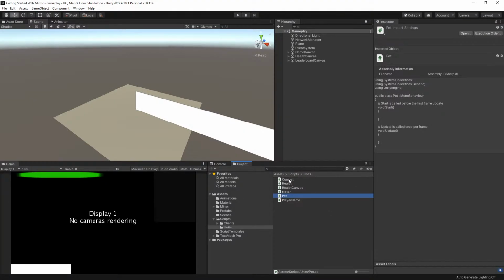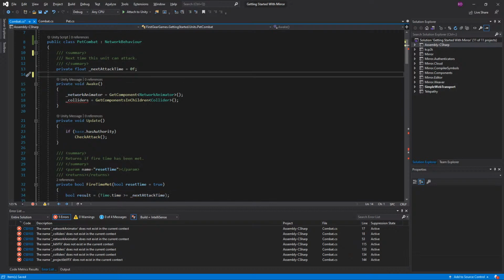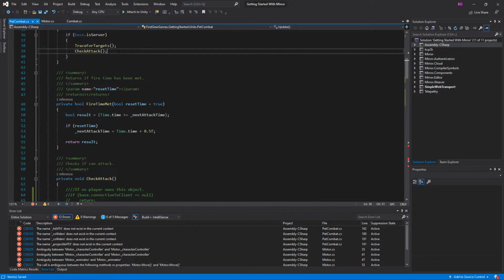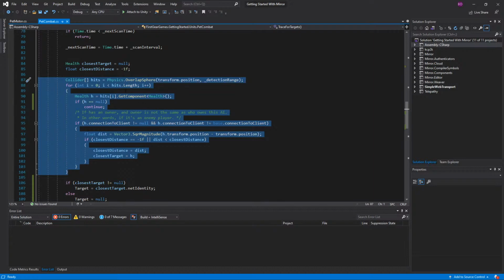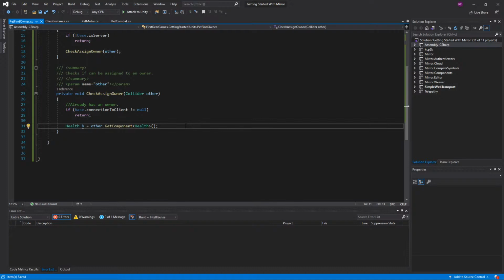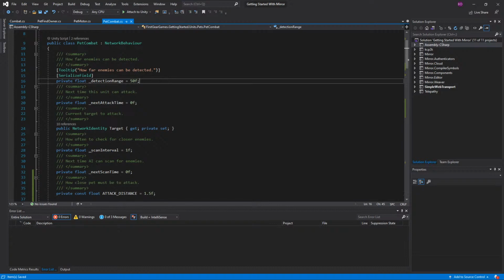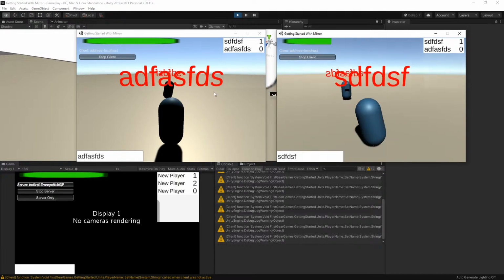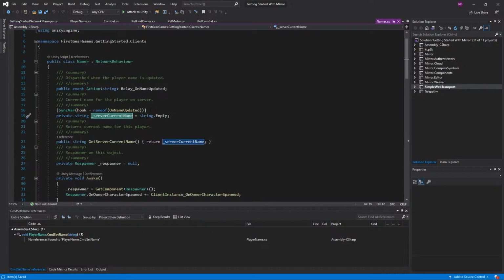Getting Started With Mirror - Part 6!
I'll be covering a variety of getting started topics throughout this live development series